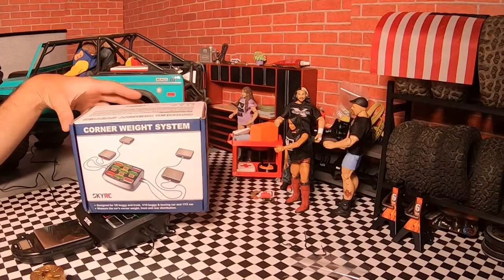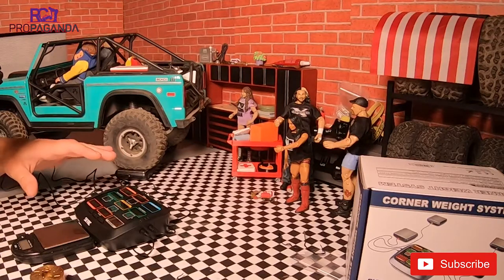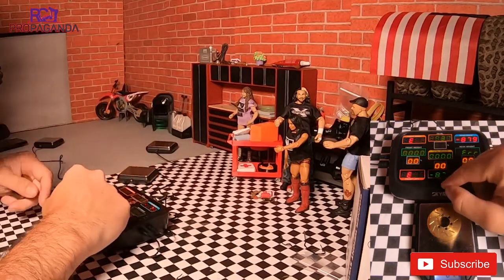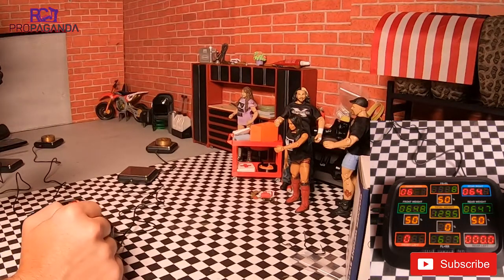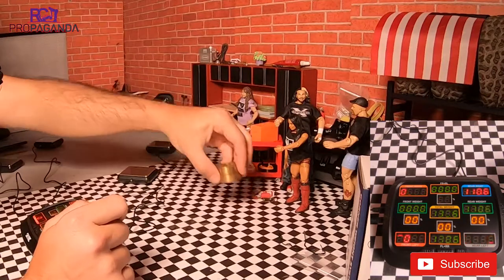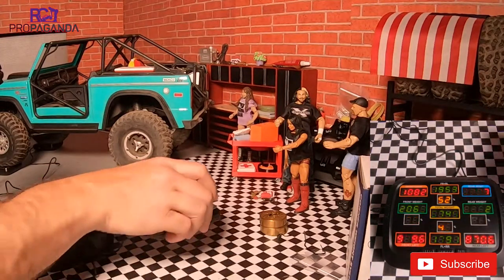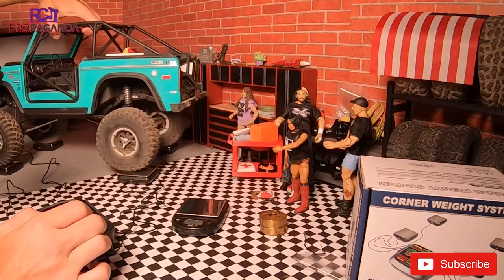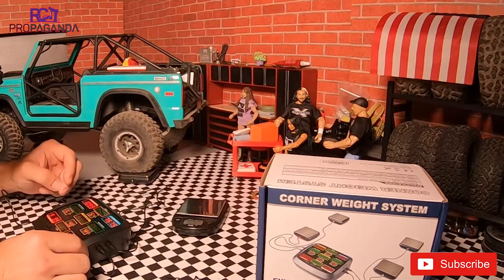Get Your Scale Crawler Weighed In And Balanced With This Sky Rc Corner Weight System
You can use this handy tool to figure out all the weight you have going on with your rc crawler

follow on instagram @rc_propaganda @mrs_rc_propaganda